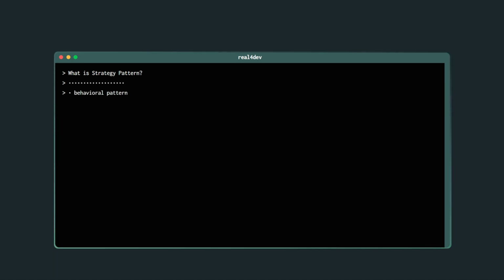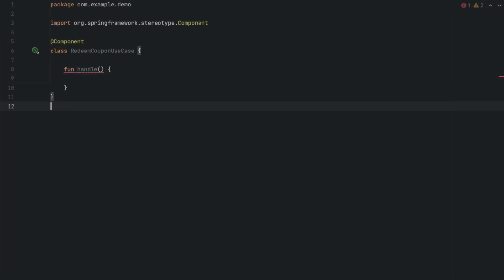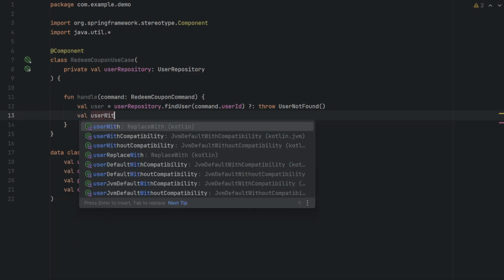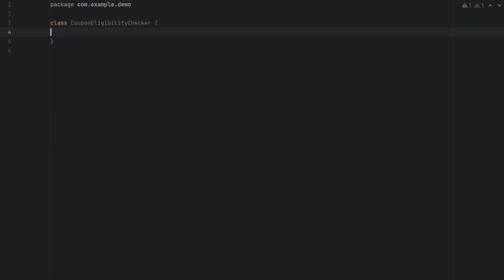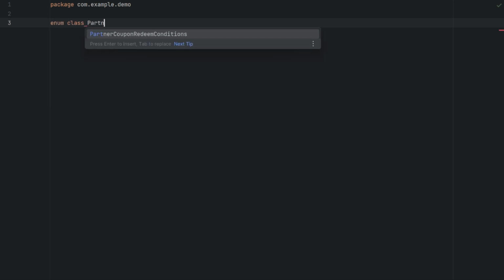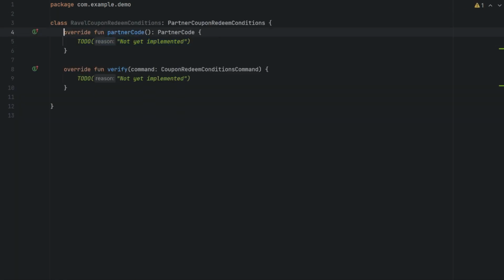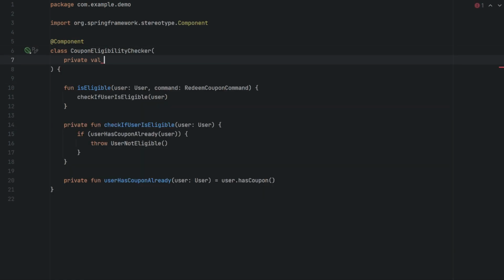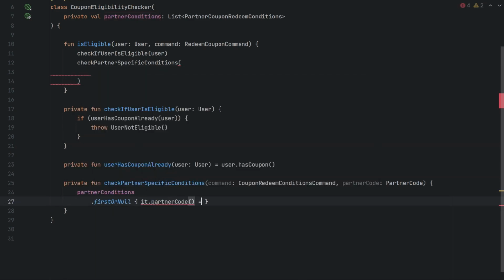Spring Strategy Pattern: Writing Clean and Maintainable Code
In this comprehensive guide, dive deep into the world of design patterns with a focus on the Strategy Pattern in Spring. Learn how to elegantly solve complex problems by dynamically selecting and switching algorithms at runtime. Discover how to implement the Strategy Pattern in real-world Spring applications, ensuring your code remains clean, modular, and easy to maintain. Follow along with hands-on examples and gain insights into best practices for designing flexible and extensible software.

0:00 Strategy Pattern
0:40 UseCase
1:22 Common validation
2:05 Validator usage
2:16 Strategy
2:39 Strategy implementation
3:10 Specific strategy usage